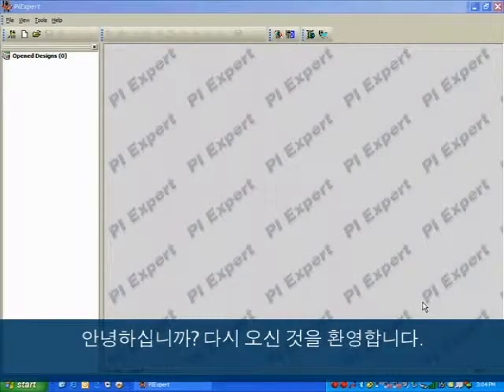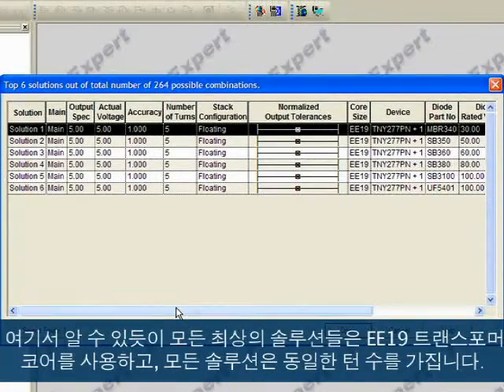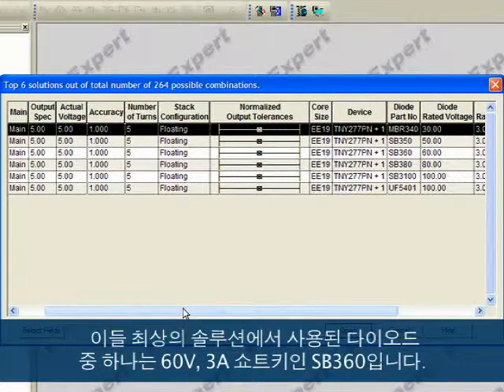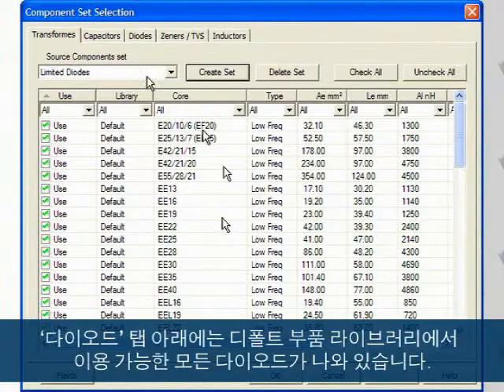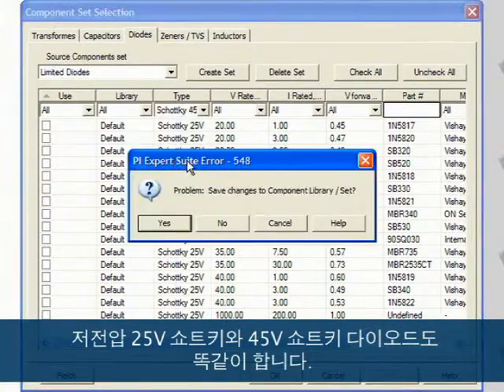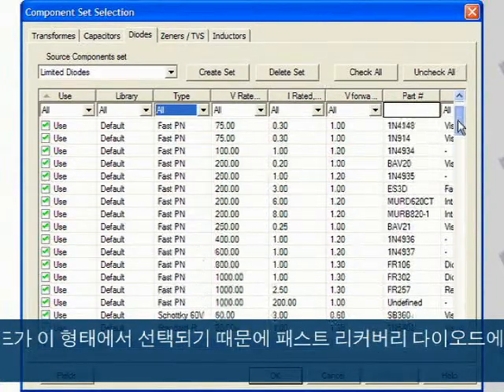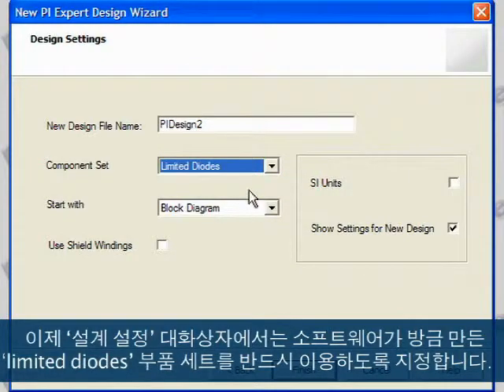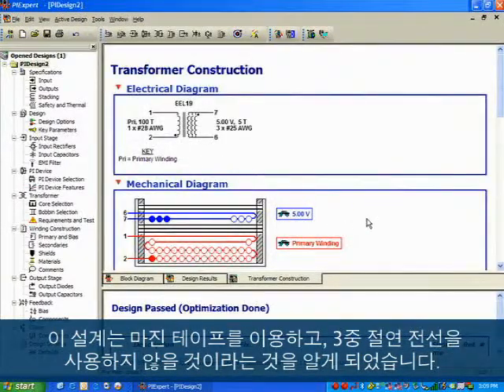Component List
커스텀 부품 리스트를 사용한 설계